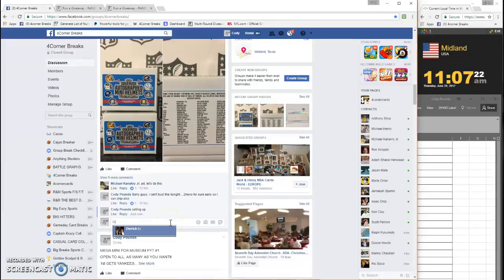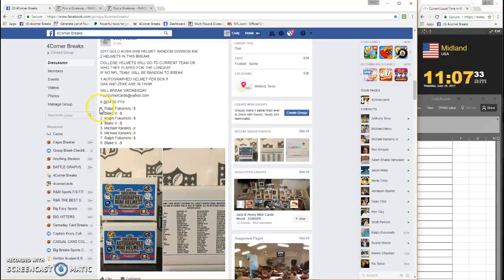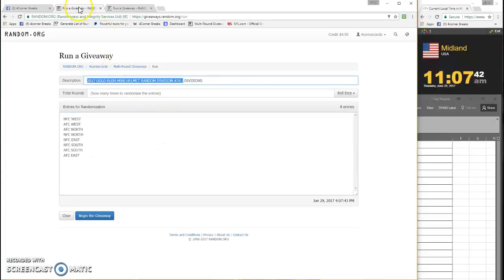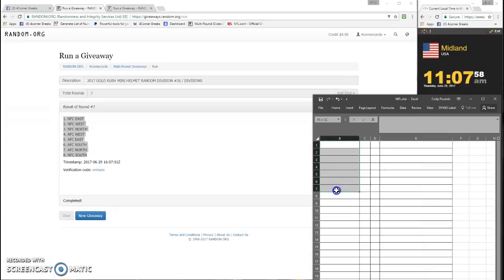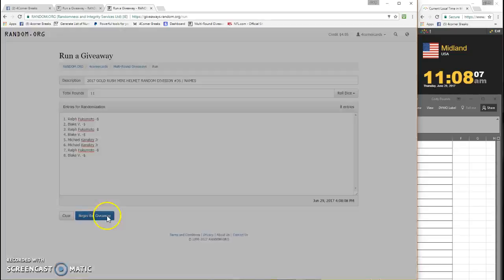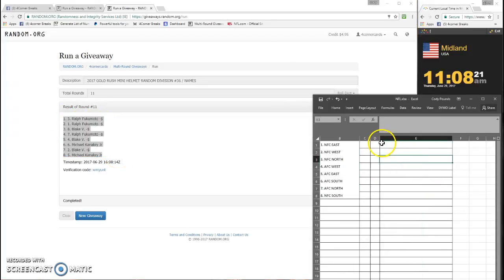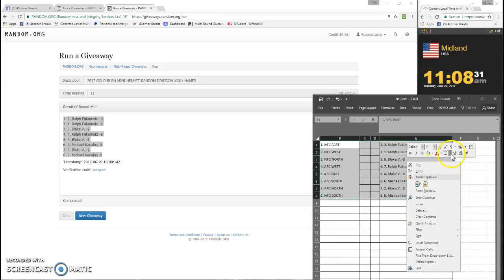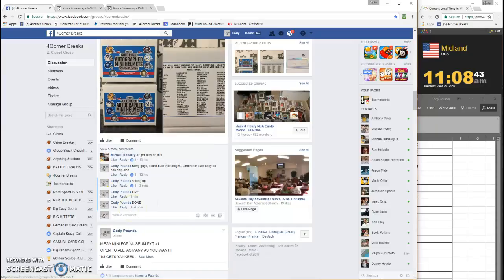2017 GOLD RUSH MINI HELMET RANDOM DIVISION #36